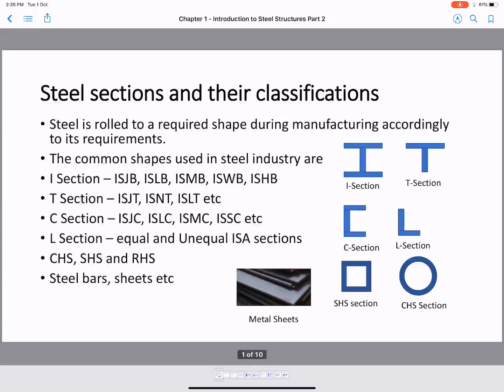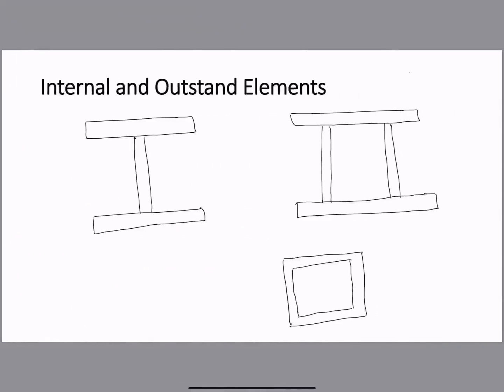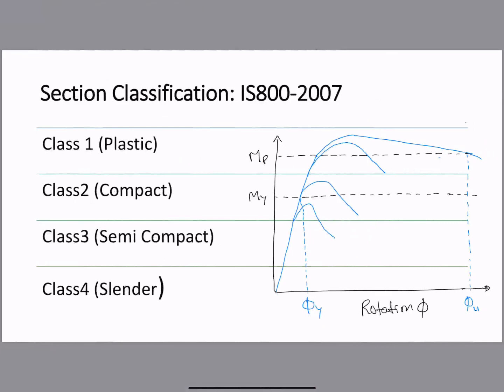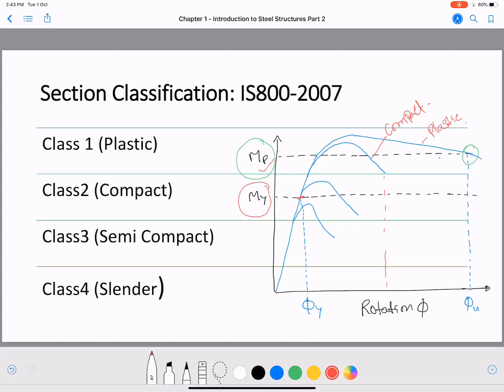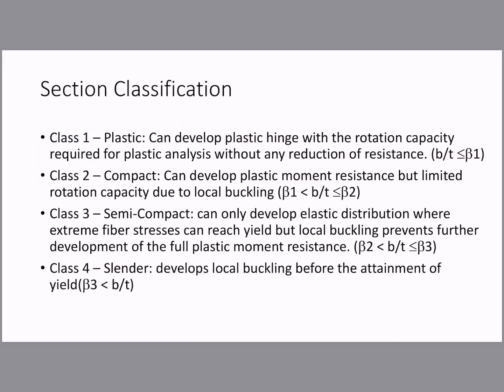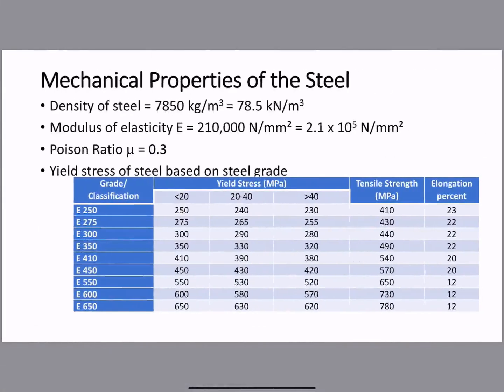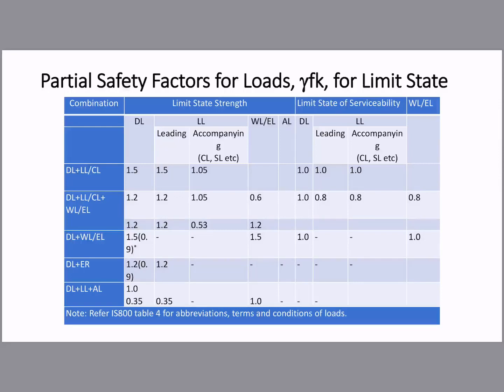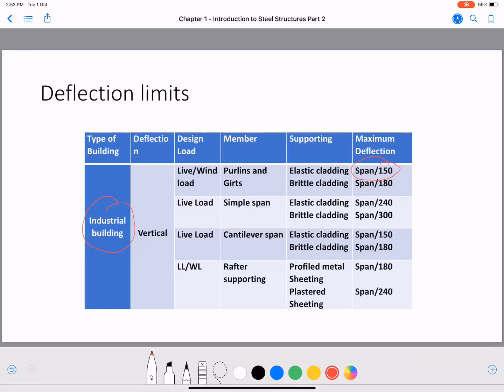స్టీల్ డిజైన్ ప్రాథమిక అంశాలు